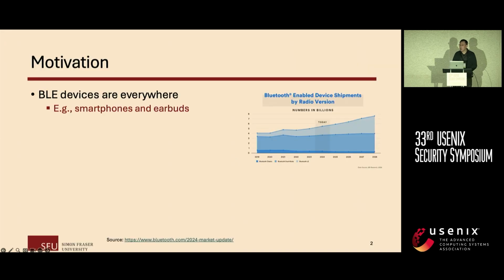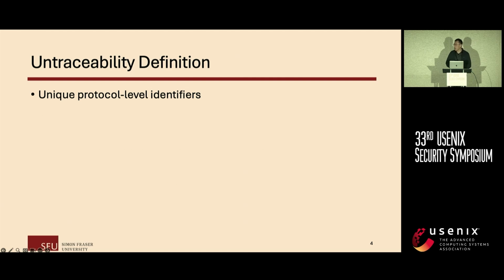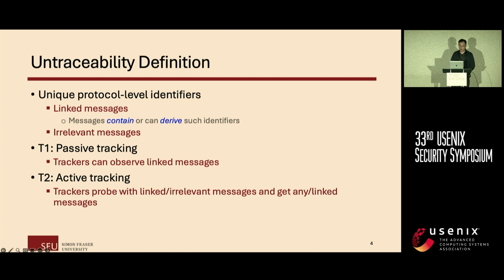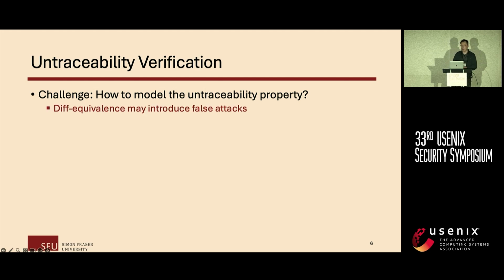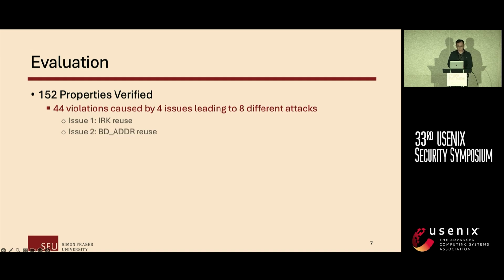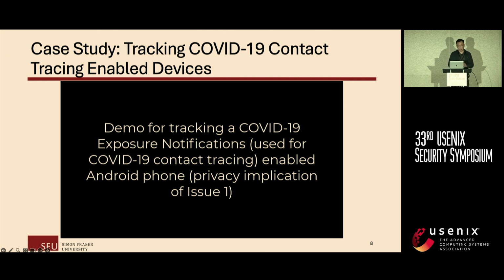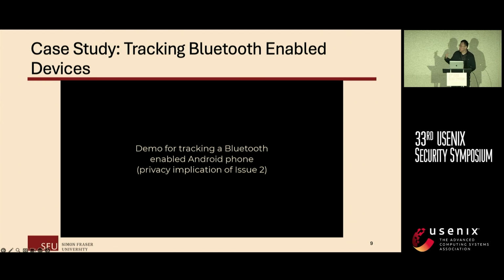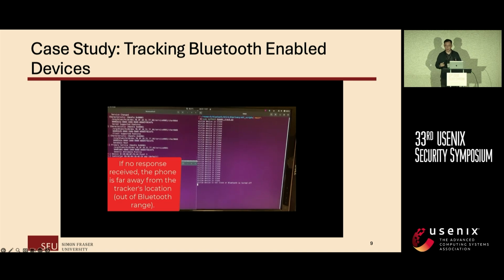USENIX Security '24 - Finding Traceability Attacks in the Bluetooth Low Energy Specification...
Finding Traceability Attacks in the Bluetooth Low Energy Specification and Its Implementations

Jianliang Wu, Purdue University & Simon Fraser University; Patrick Traynor, University of Florida; Dongyan Xu, Dave (Jing) Tian, and Antonio Bianchi, Purdue University

Bluetooth Low Energy (BLE) provides an efficient and convenient means for connecting a wide range of devices and peripherals. While its designers attempted to make tracking devices difficult through the use of MAC address randomization, a comprehensive analysis of the untraceability for the entire BLE protocol has not previously been conducted. In this paper, we create a formal model for BLE untraceability to reason about additional ways in which the specification allows for user tracking. Our model, implemented using ProVerif, transforms the untraceability problem into a reachability problem, and uncovers four previously unknown issues, namely IRK (Identity Resolving Key) reuse, BD_ADDR (MAC Address of Bluetooth Classic) reuse, CSRK (Connection Signature Resolving Key) reuse, and ID_ADDR (Identity Address) reuse, enabling eight passive or active tracking attacks against BLE. We then build another formal model using Diff-Equivalence (DE) as a comparison to our reachability model. Our evaluation of the two models demonstrates the soundness of our reachability model, whereas the DE model is neither sound nor complete. We further confirm these vulnerabilities in 13 different devices, ranging from embedded systems to laptop computers, with each device having at least 2 of the 4 issues. We finally provide mitigations for both developers and end users. In so doing, we demonstrate that BLE systems remain trackable under several common scenarios.